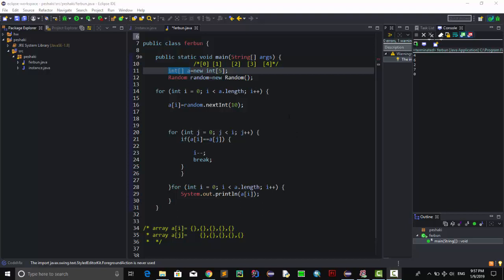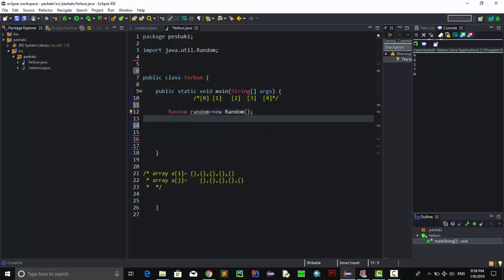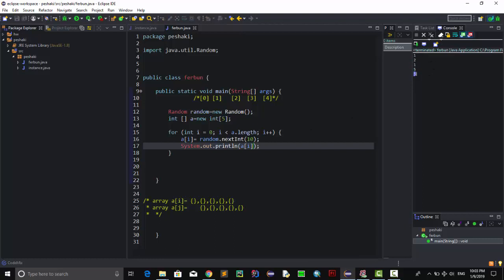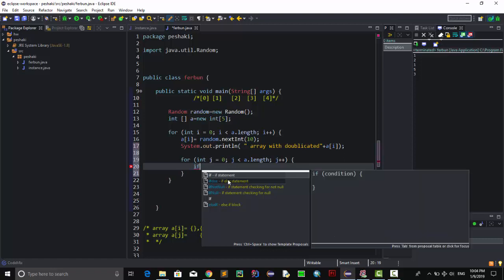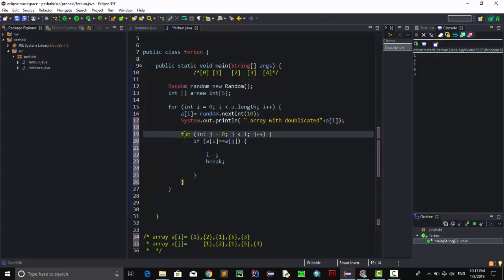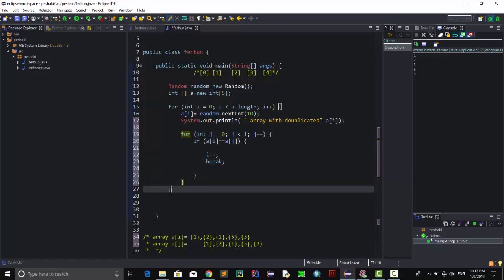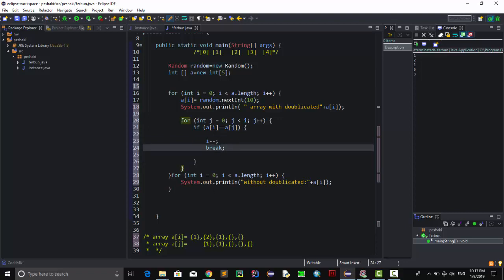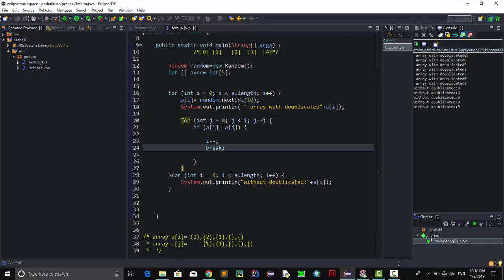Store Random number without duplicated in Java(oop)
in this video im gonna show you how to store random numbers in java without duplicated numbers
i mean duplicated numbers not allowed